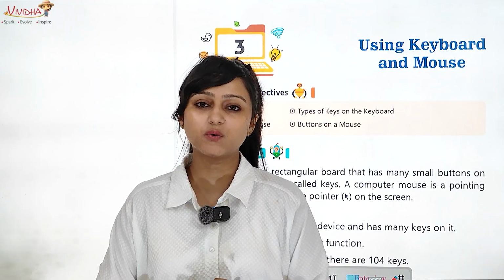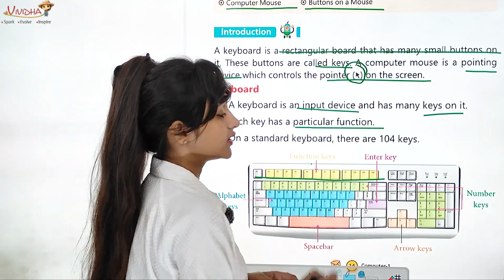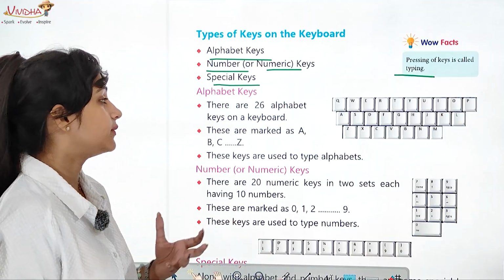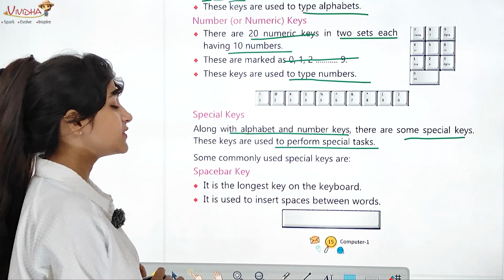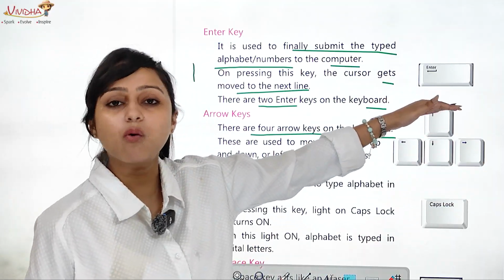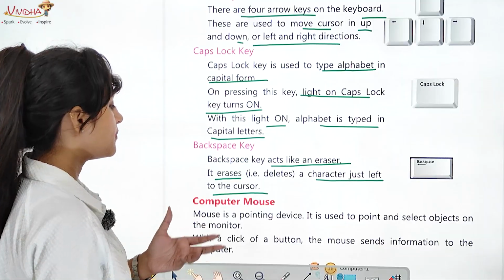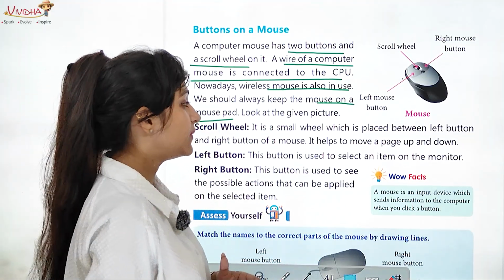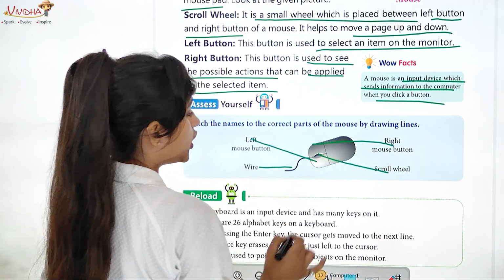VIVIDHA | COMPUTER-1 | CH-3 : USING KEYBOARD AND MOUSE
COMPUTER Class-1 Video Book ''USING KEYBOARD AND MOUSE"

 @SRIVEDANTAPUBLICATIONS    is a distinguished publishing company dedicated to setting new standards in the industry by producing top-notch books. Our primary focus lies in publishing educational material that meets international standards, encompassing a diverse array of subjects.